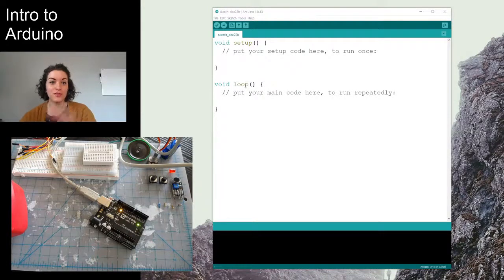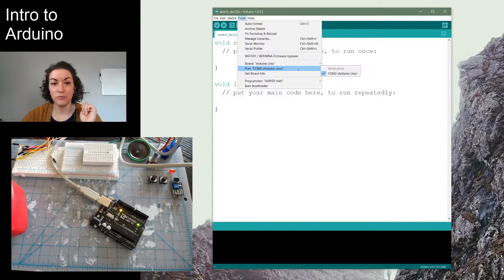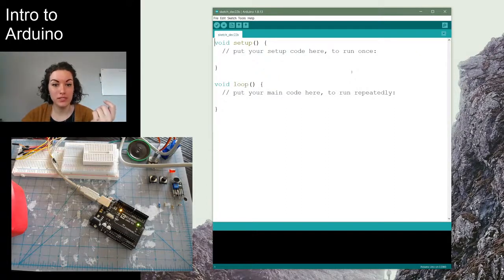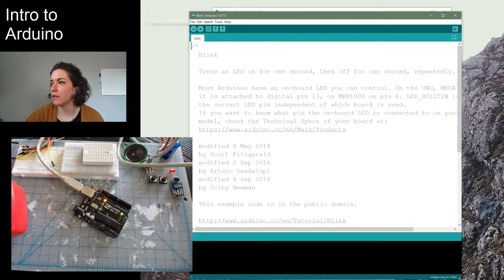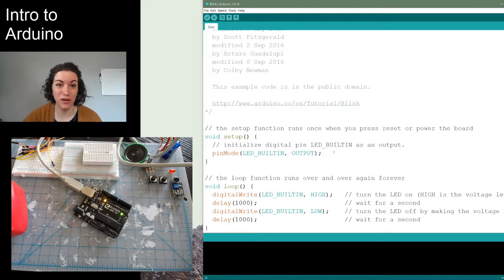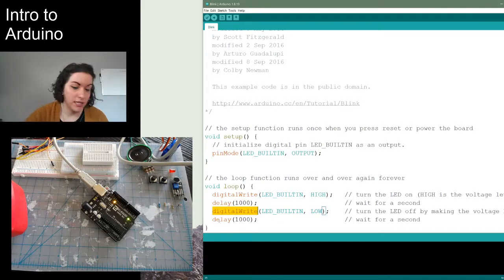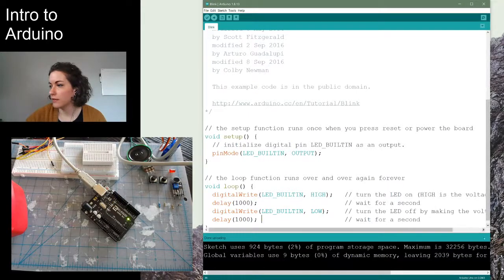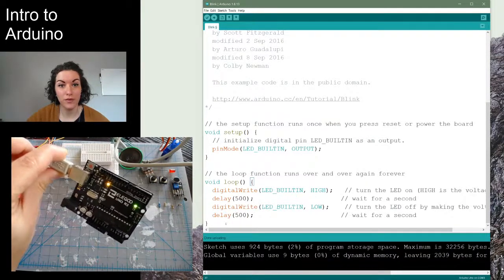Arduino Basics: How to upload code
Digging in a bit to the Arduino IDE, making sure our settings are correct and uploading our Hello World code to make an LED blink!